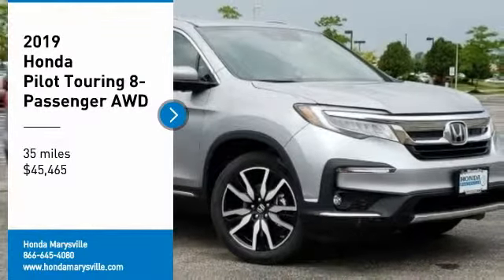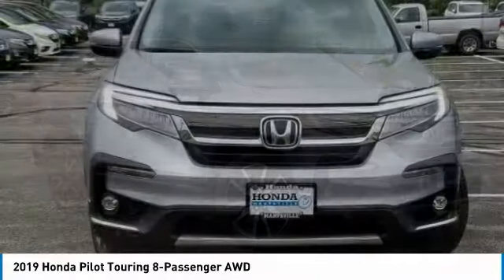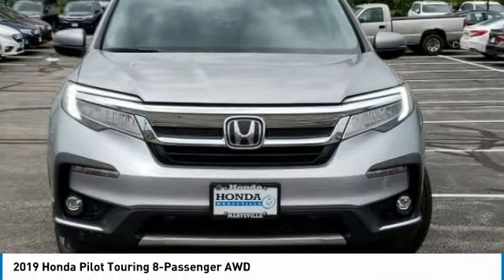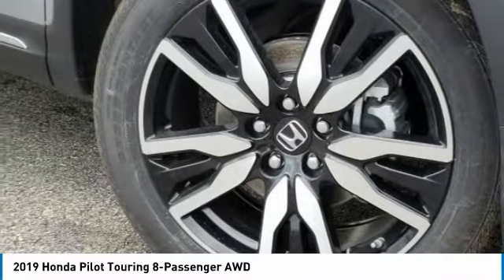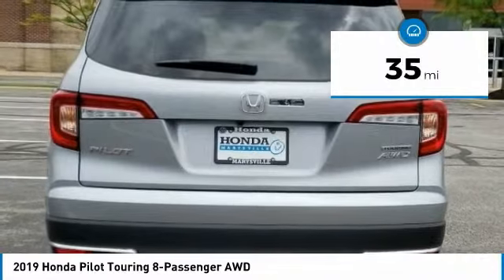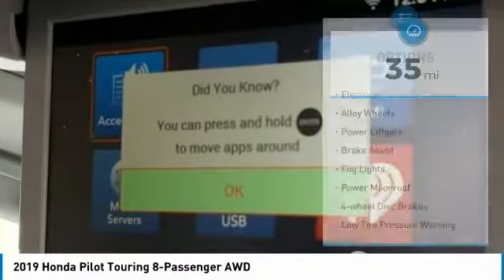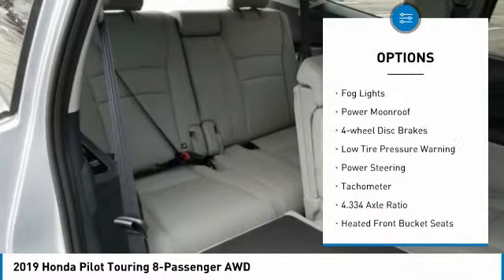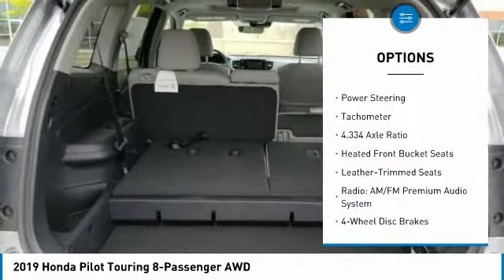2019 Honda Pilot Marysville, Dublin, Delaware, Worthington, Marion, OH KB069025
Silver Metallic New 2019 Honda Pilot available in Marysville, Ohio at
2019 HONDA PILOT Marysville, OH
Stock# KB069025

Honda Marysville
640 colemans Crossing Blvd

*DESIRABLE FEATURES:* BACKUP CAMERA, NAVIGATION, an DVD, AWD, HEATED SEATING, MOONROOF, BACKUP SENSORS, BLUETOOTH, a HEATED REAR SEATS, LEATHER, ALLOY WHEELS, a POWER LIFT GATE, a PREMIUM AUDIO, BLIND SPOT MONITORING, REMOTE START, LANE DEPARTURE WARNING, a 3RD ROW SEAT, TINTED GLASS, MULTI-ZONE AC, KEYLESS ENTRY, and FOG LIGHTS.

*TECHNOLOGY FEATURES:* This Honda Pilot Includes Steering Wheel Audio Controls, Satellite Radio, Keyless Start, an Anti Theft System, Memory Seats, an Auxiliary Audio Input, an AM/FM Stereo, an MP3 Compatible Radio, a Garage Door Opener, a HD Radio, and Memory Mirrors

*STOCK# KB069025 * Honda Marysville has this 2019 Honda Pilot Touring 8-Passenger AWD ready for sale today with an additional *71 Other Pilots Like This In Stock!* Don't forget Honda Marysville WILL BUY OR TRADE FOR YOUR VEHICLE, MOTORCYCLE and/or ATV!

Honda Marysville serves Marysville, Dublin, Urbana, Lima, Delaware, Marion, OH. You can also visit us at, 640 Coleman's Blvd Marysville OH, 43040 to check it out in person!

*MECHANICAL FEATURES:* Scores 26.0 Highway MPG and 19.0 City MPG! This Honda Pilot comes Factory equipped with an impressive 3.50 engine, an automatic transmission.

*INTERIOR OPTIONS:* Dual Power Seats, a Sunroof, Automatic Climate Control, Power Moonroof, a Power Drivers Seat, a Leather Wrapped Steering Wheel, an Overhead Console, an Adjustable Lumbar Seat(s), a Compass, a Driver Illuminated Vanity Mirror, an Adjustable Steering Wheel, Bucket Seats, Air Conditioning, a Pass-Through Rear Seat, Illuminated entry, Rear Seat Center Armrest, a Passenger Illuminated Visor Mirror, a Split Folding Rear Seat, a Tilt Steering Wheel, a Rear Window Defroster, Floor Mats, a Beverage Holder(s), Vanity Mirrors, and a Bench Seat

*SAFETY OPTIONS:* Rear Parking Aid, a Back-Up Camera, Side Mirror Turn Signals, Electronic Stability Control, Brake Assist, Integrated Turn Signal Mirrors, Daytime Running Lights, a Drivers Air Bag, Overhead airbag, Anti-Lock Brakes, Occupant sensing airbag, Delay-off headlights, a Rear Head Air Bag, an Auto Dimming R/V Mirror, a Passenger Air Bag Sensor, Child Proof Locks, a Front Side Air Bags, a Front Head Air Bag, and a Passenger Air Bag